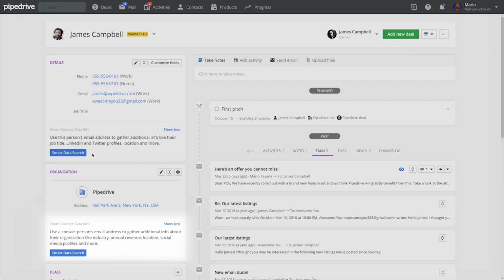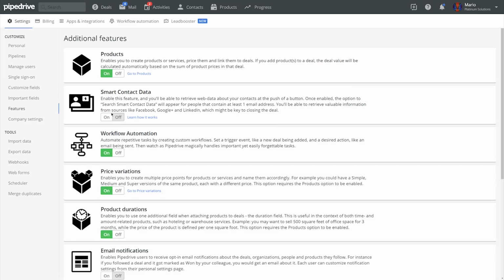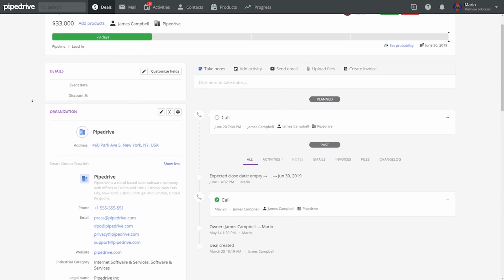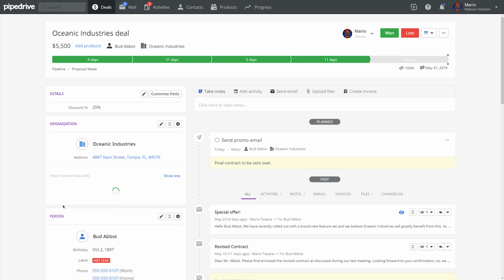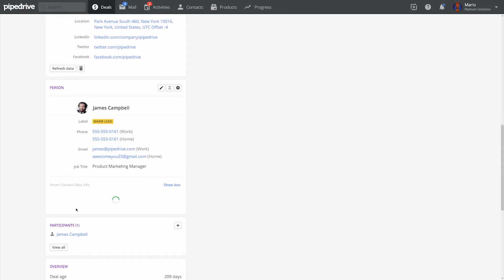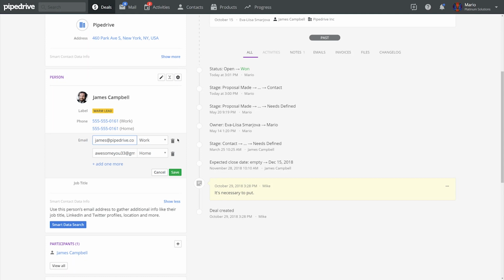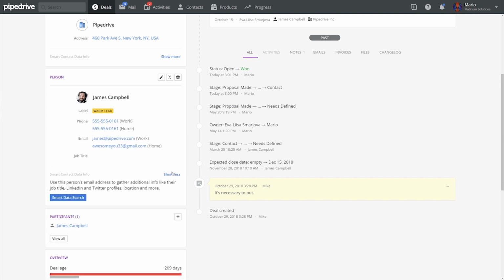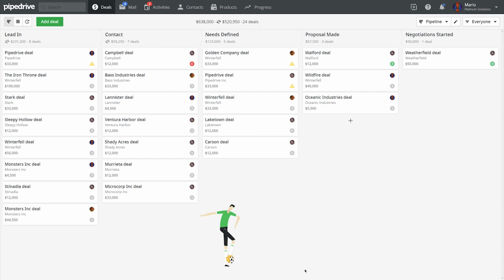Smart Contact Data - Pipedrive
Researching leads and prospects is a vital part of sales, but it can also take a lot of time out of your day that would be better spent pushing deals through your sales funnel.

That’s where Smart Contact Data comes in.

As long as the Admin user has activated Smart Contact Data, it will pull publicly-available information from the web to show you a more detailed view of a contact.

You can refresh the data at any time and even search across multiple work email addresses.